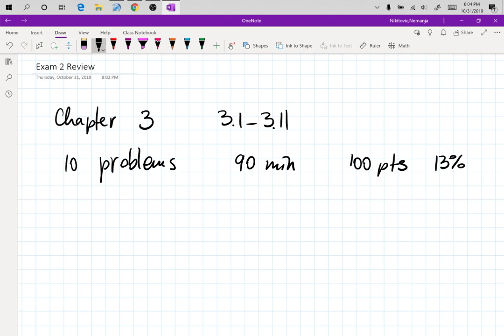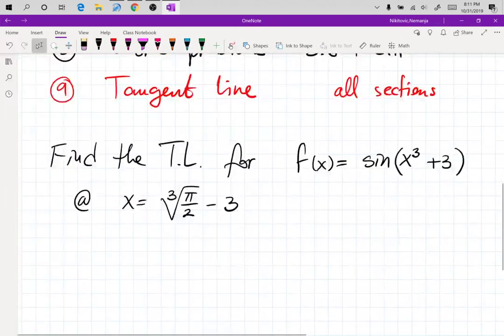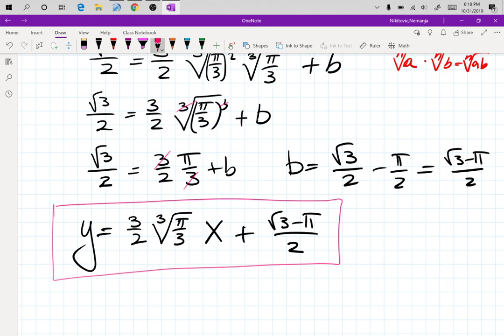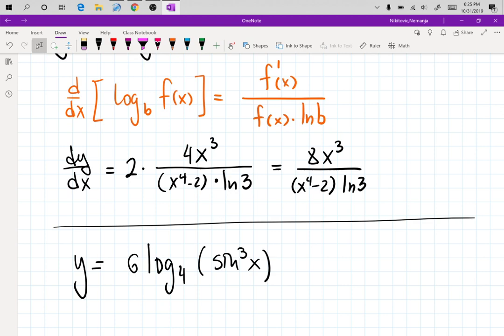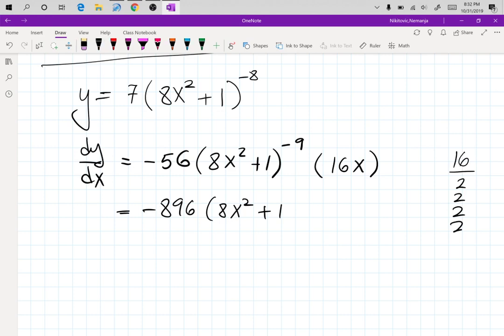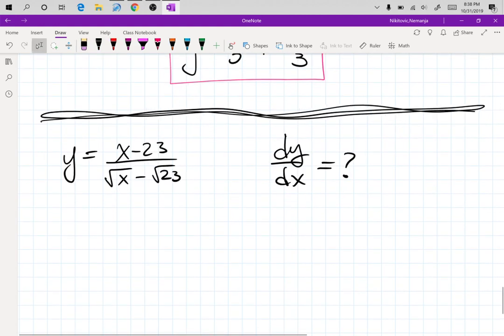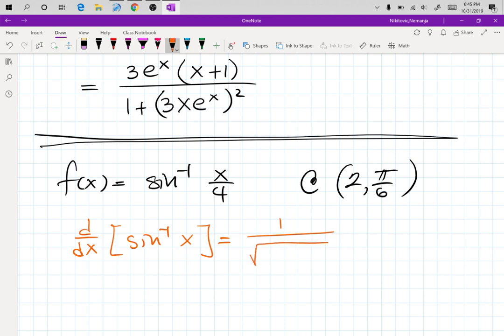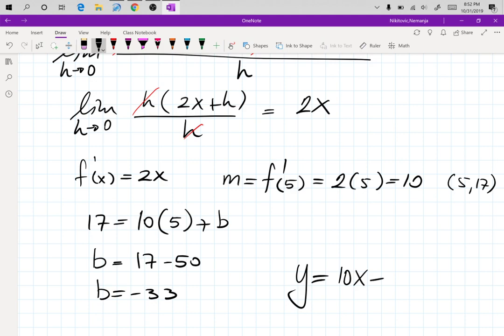Nemanja Nikitovic Live Stream (Calculus1 Exam 2 Review)